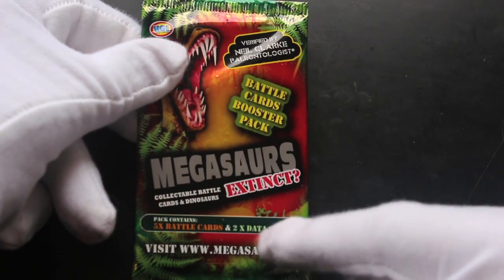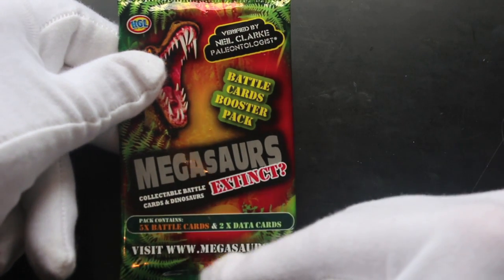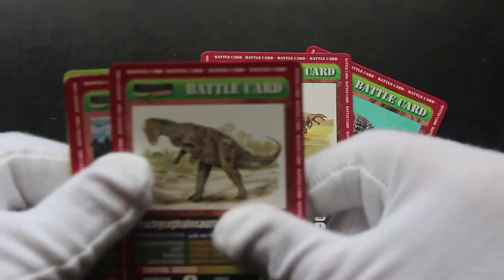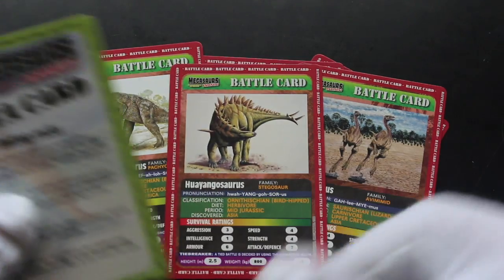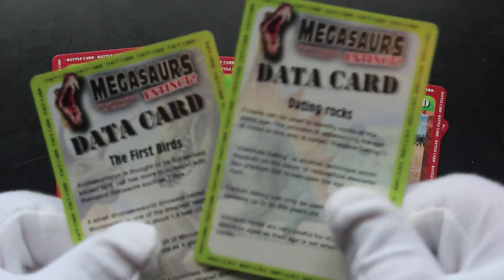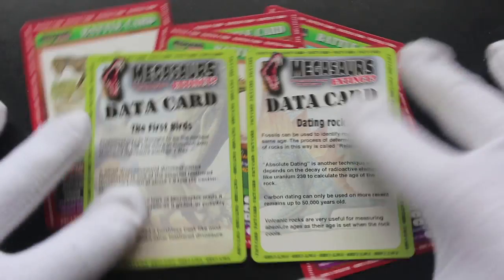Trading Card Tony #552 - Megasaurs Extinct ? - Pack Opening!